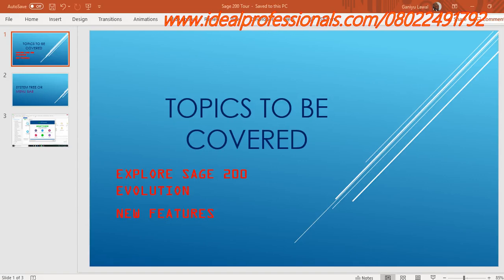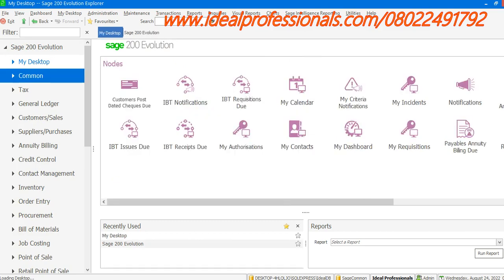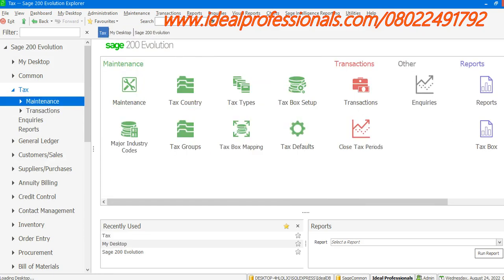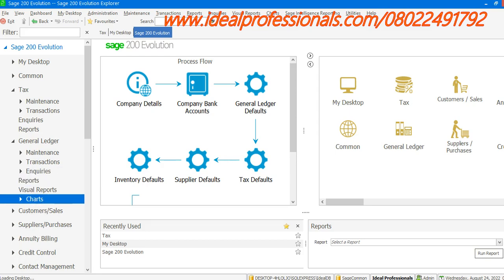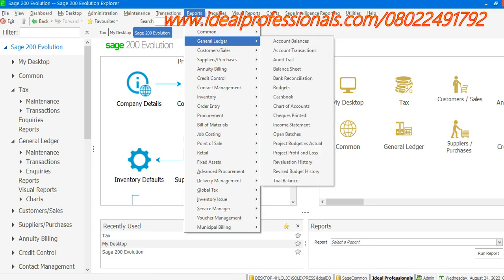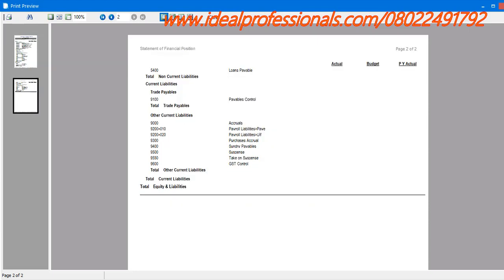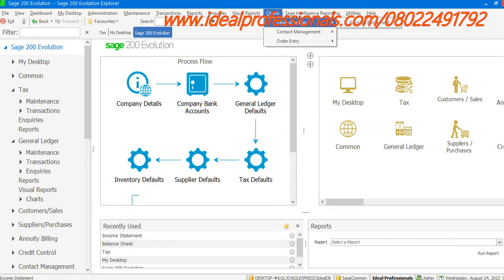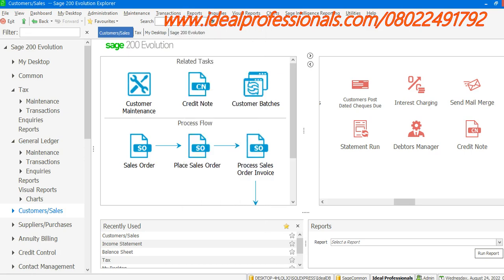Sage 200 Evolution (How to navigate)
Sage 200 Evolution is a comprehensive Software that has Core and Add-on Modules.

It is an ERP and very robust.

Topics in Sage 200 Evolution Videos

Installation of Sage Evolution

Download and Installation of SQL Server 2019 Express Edition

Setting up Database and company

General ledger Module

Account Receivable

Account Payable

Inventory

General Reports and IFRS reports

Transactions Types Settings

Cost N20,000 only.

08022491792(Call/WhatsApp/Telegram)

AbdulGaniyu Lawal ACA ACTI BSC

CEO

Ideal Professionals